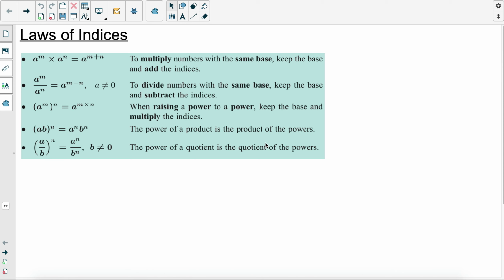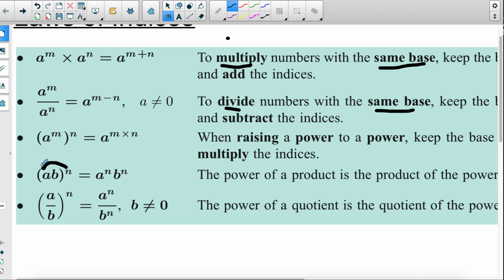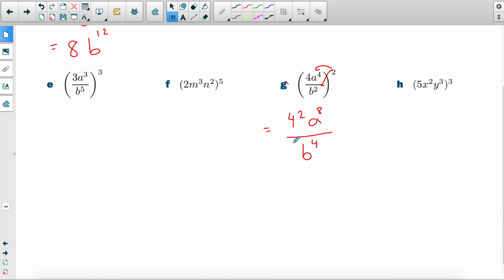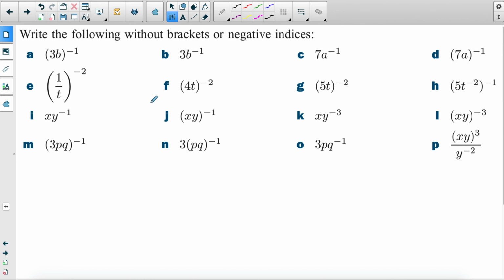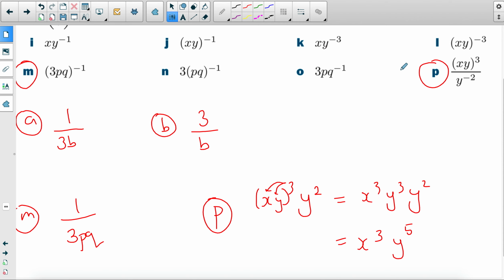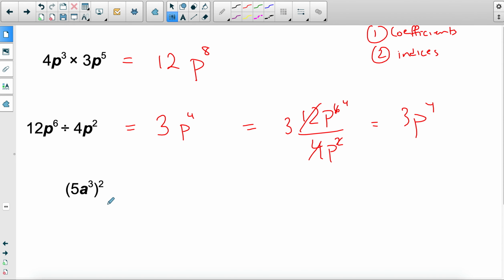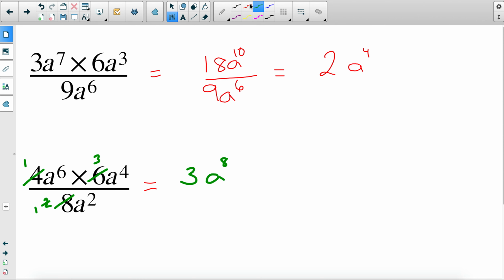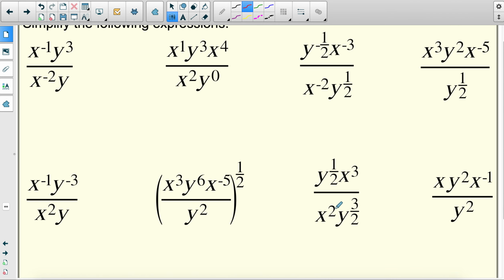Laws of Indices Review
A review of the laws of indices, with a few practice questions to try.